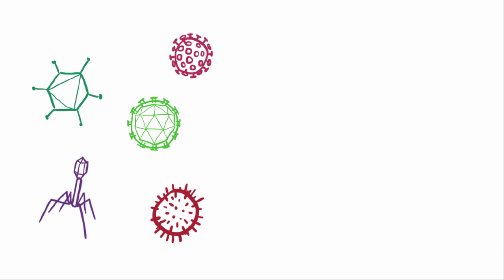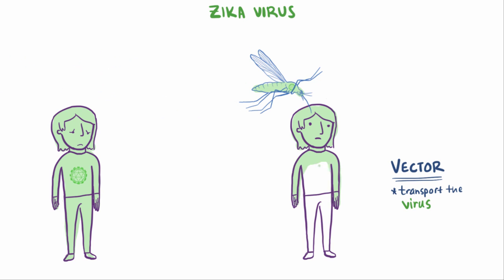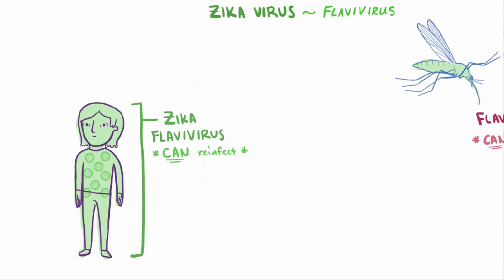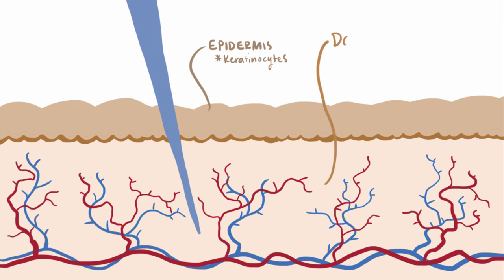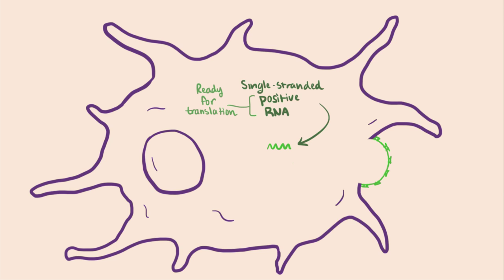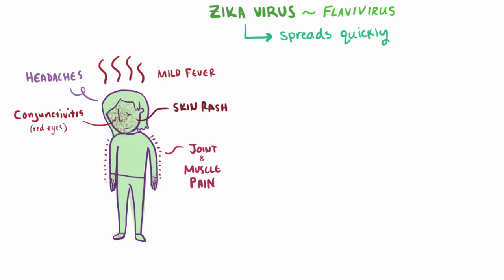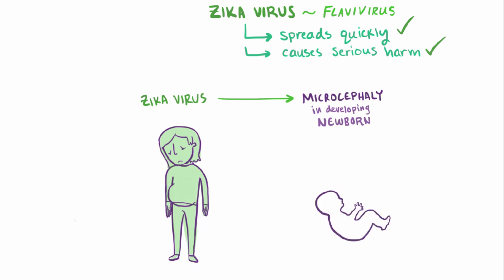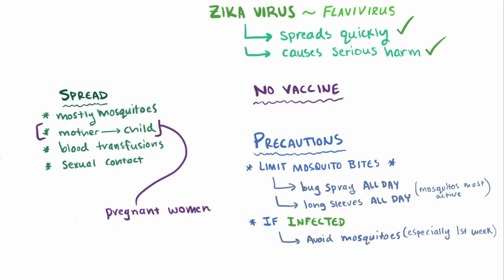A video explanation of Zika virus and Zika fever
Excellent Descriptive video of Zika virus and Zika fever. Credit: Wikipedia
Title: Zika virus video osmosis.webm
Author: Osmosis